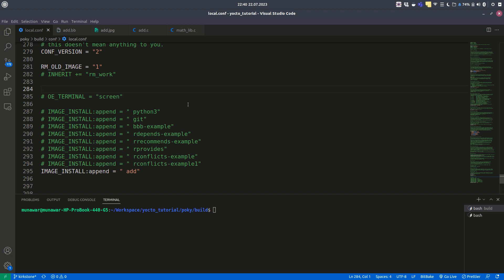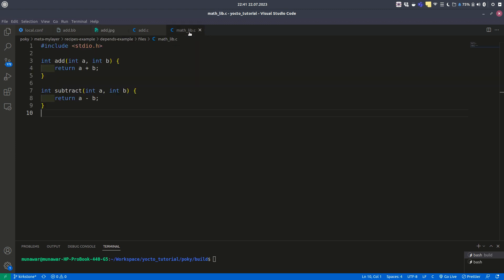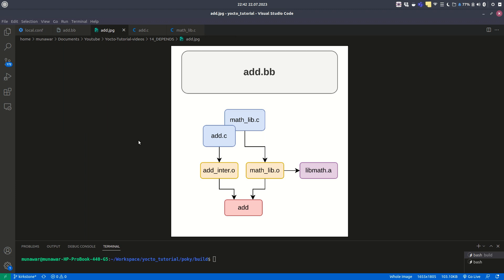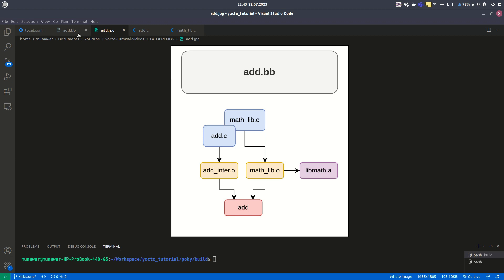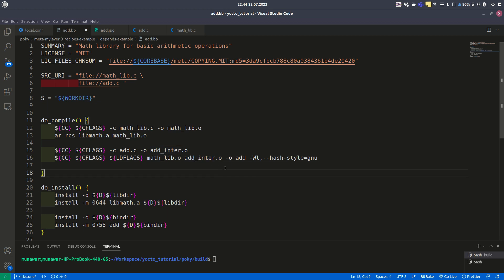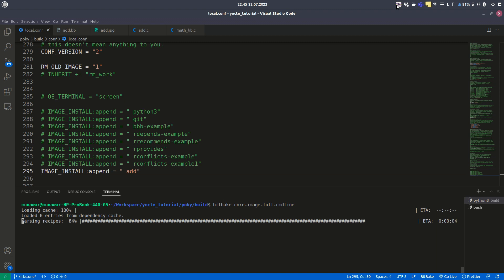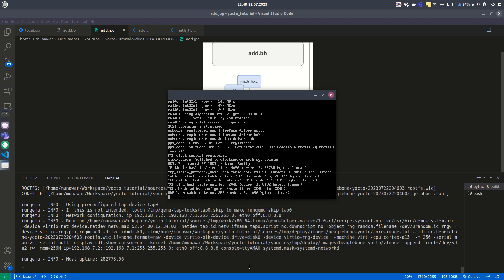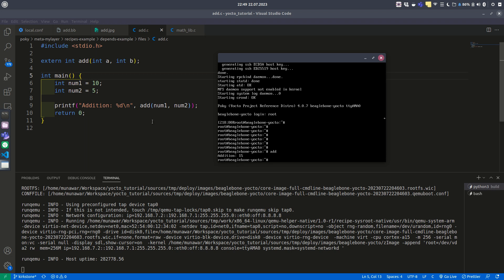Yocto Tutorial - 14 Exploring Build Dependencies (PART-1) | DEPENDS | Example with Testing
In Yocto Project, the DEPENDS variable is used in recipe files to specify build-time dependencies for a particular package or recipe. It tells the build system which other recipes or packages must be built and installed before the current recipe can be successfully built.

When you add a DEPENDS variable to a recipe, Yocto will automatically resolve and build the dependencies in the correct order. This ensures that all the required components are available in the build environment, allowing the build process to proceed smoothly and successfully.

The DEPENDS variable can be set to one or more recipe names, separated by spaces. Each recipe listed in DEPENDS will be built and added to the build environment, ensuring that all necessary files and libraries are available for the current recipe.